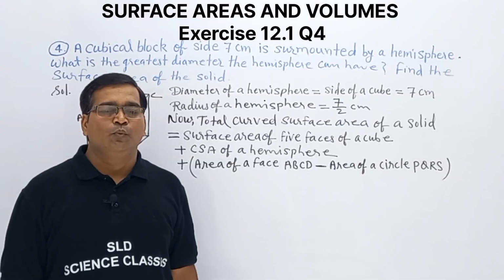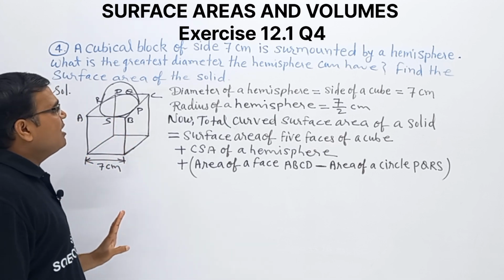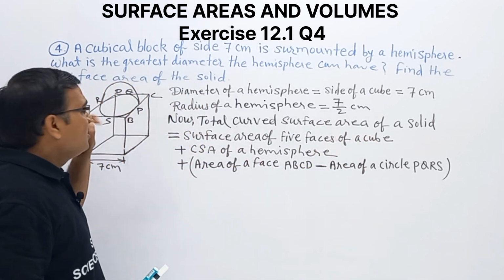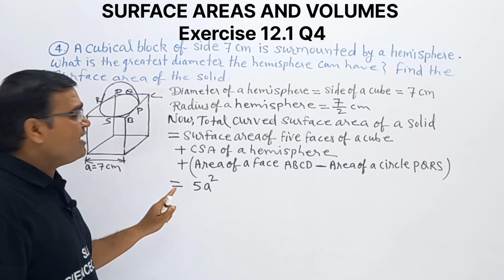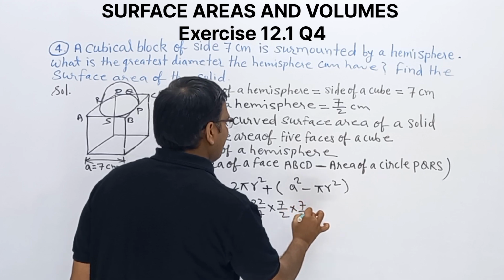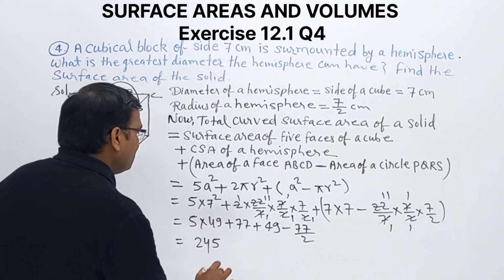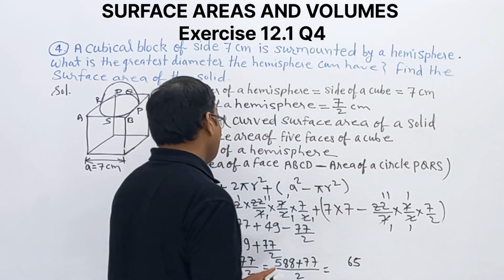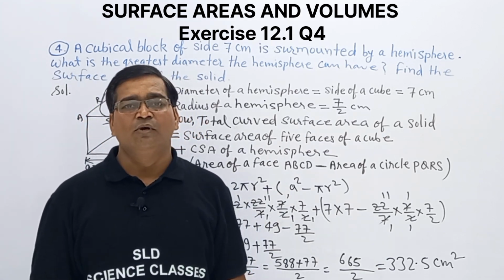Class 10 maths | Chapter 12 | Surface Area and Volume | Exercise 12.1 Q4 | NCERT | CBSE | RBSE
Topic Covers:
1. surface areas and volumes
2. curved surface areas of a cone
3. surface area of a sphere
4. volume of a sphere

You can also follow me at:
Instagram.com/sldscienceclasses